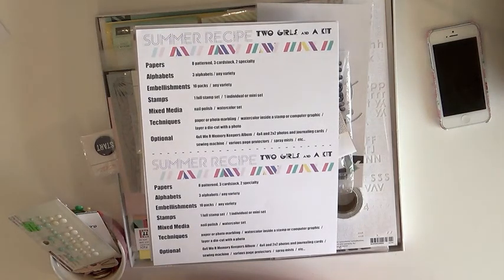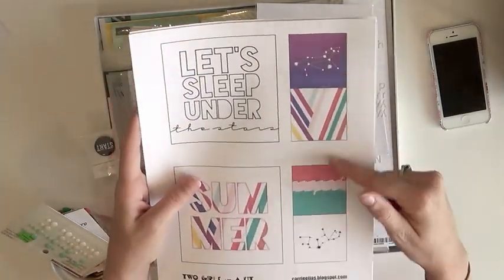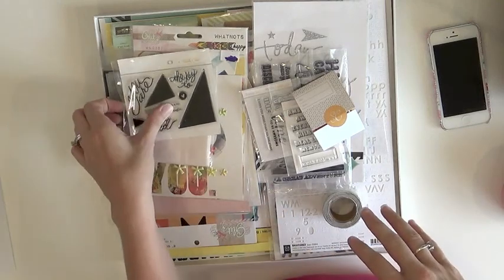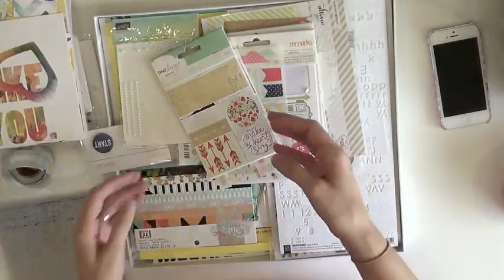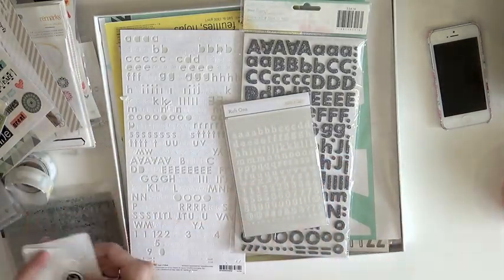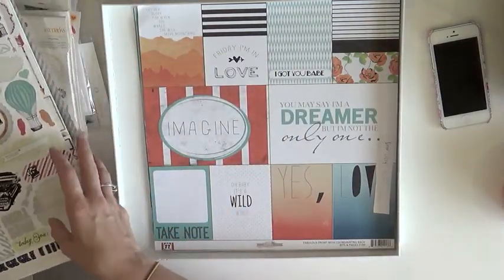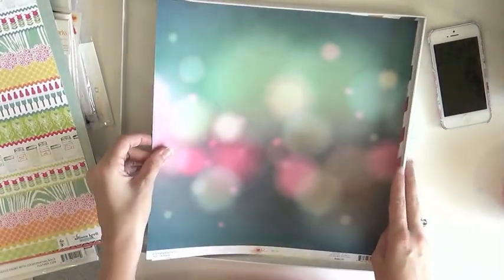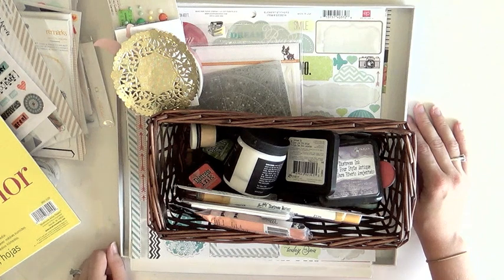Two Girls and a Kit // Summer kit reveal!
Hello! I hope you enjoy the summer edition of Two Girls and a Kit. You can find all the link to the printables and more Two Girls and a Kit inspiration on my blog (link below). Happy scrapping!